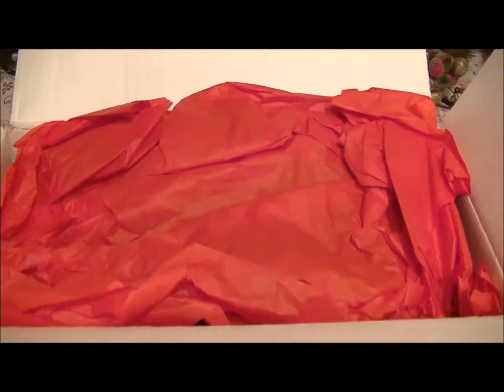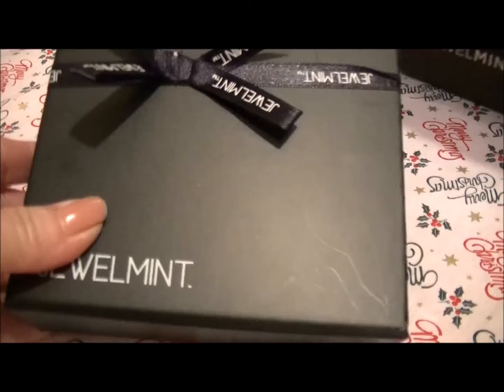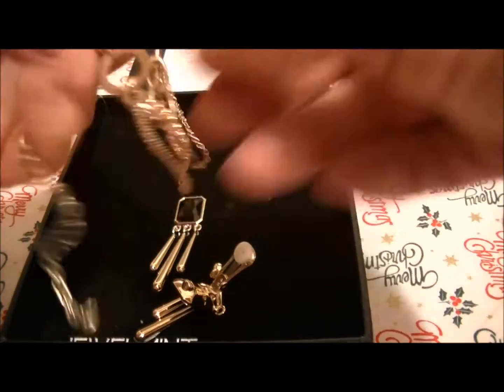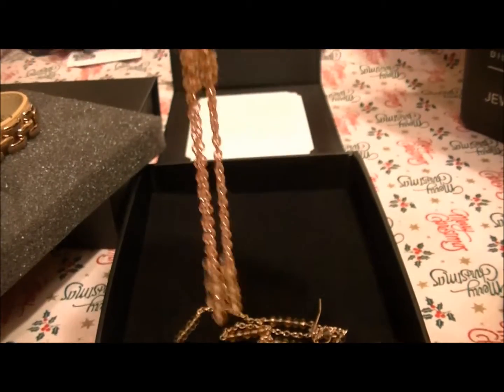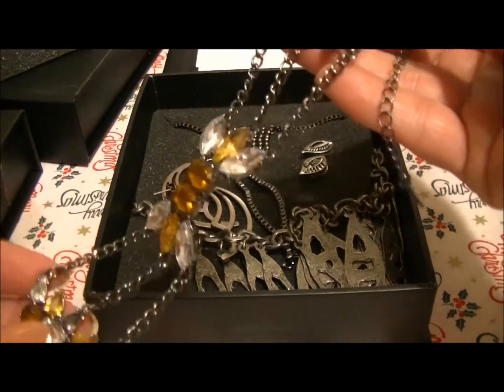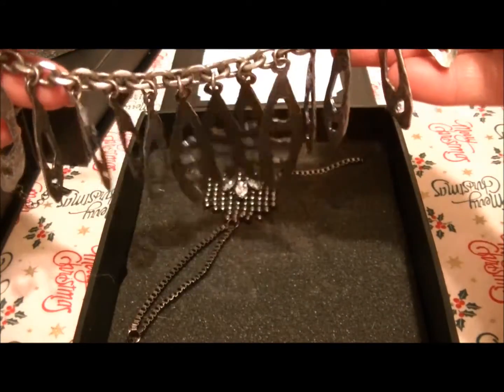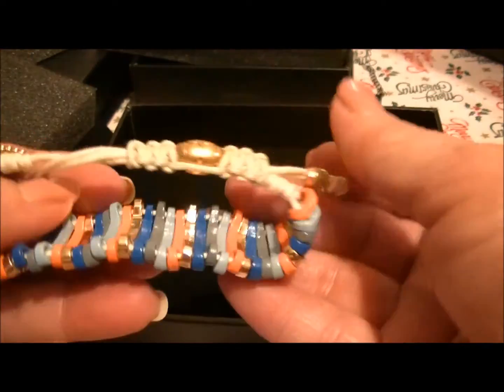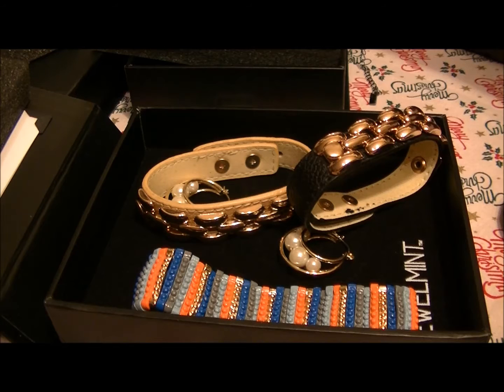Jewel Mint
This is 2 mystery boxes that I ordered. I had 2 credits because I hadn't ordered. I have a difficult time trying to decide what I want, so these mystery boxes are fun. You don't always get items that are your style but is still fun to see what you get. thank you for watching. please subscribe for more videos. watch and enter my Surprise giveaway, ends Jan. 7 2014